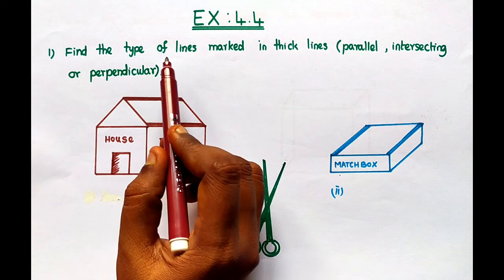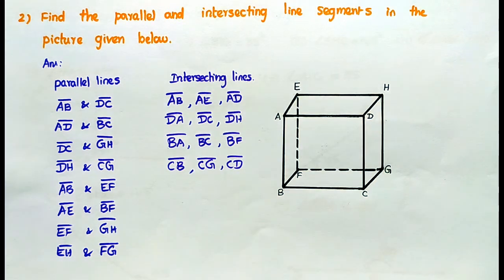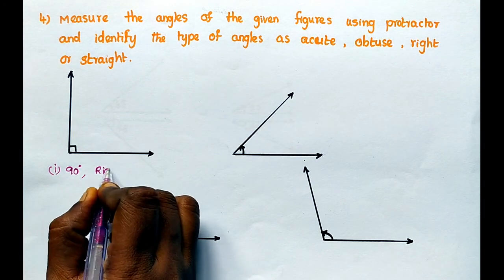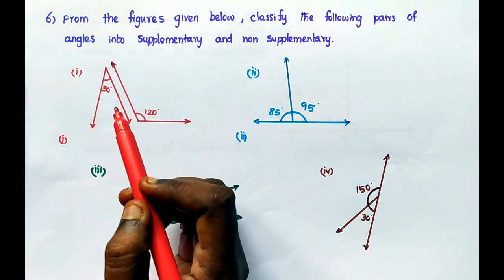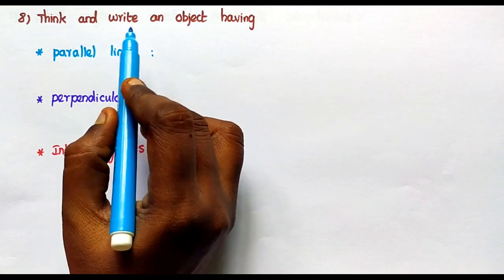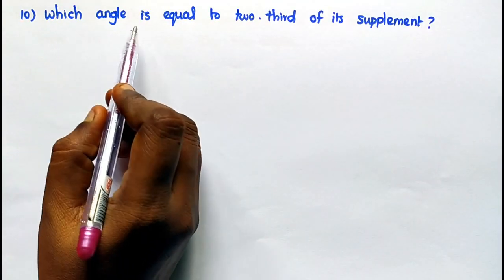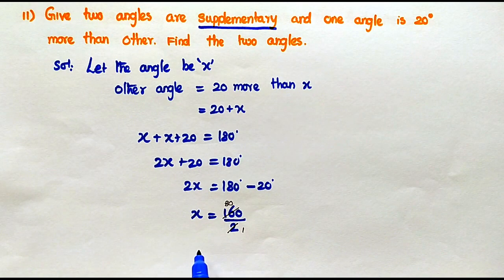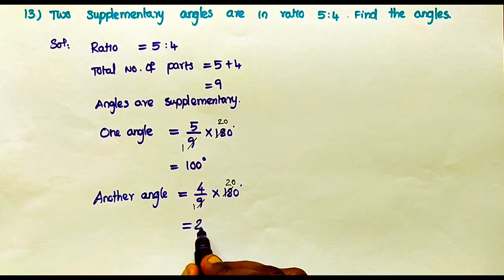MATHEMATICS STD 6 | GEOMETRY | CHAPTER - 4 | EXERCISE - 4.4